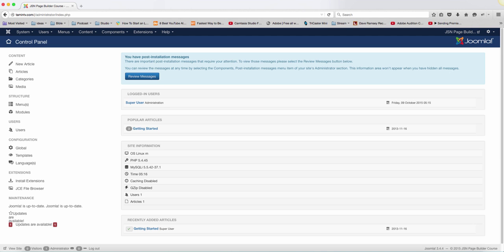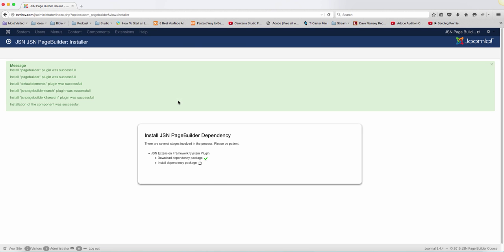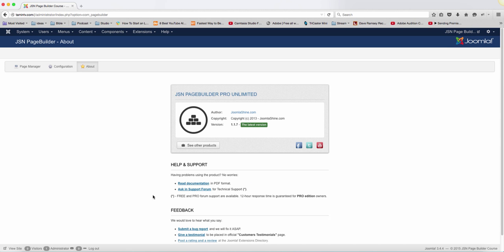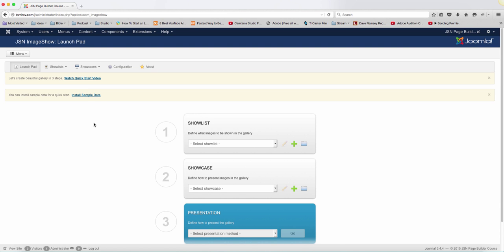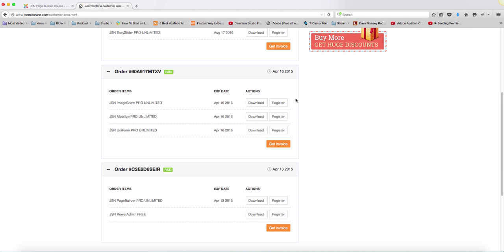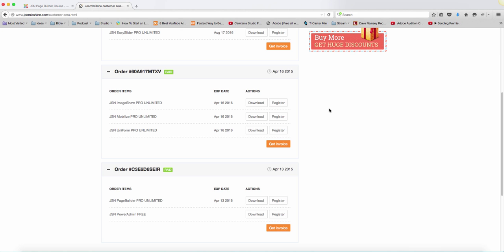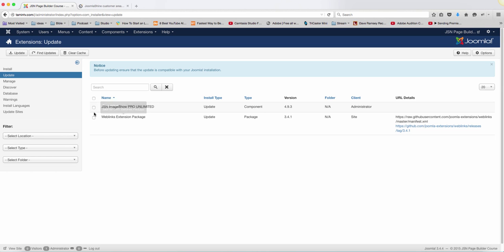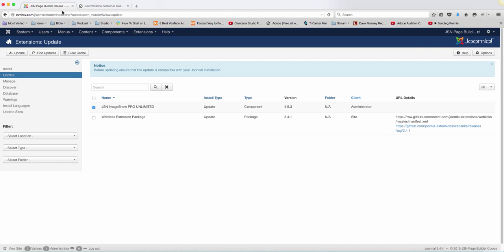JSN Pagebuilder Tutorial - Installing Joomlashine Extensions 6